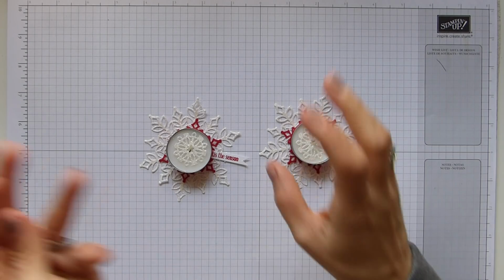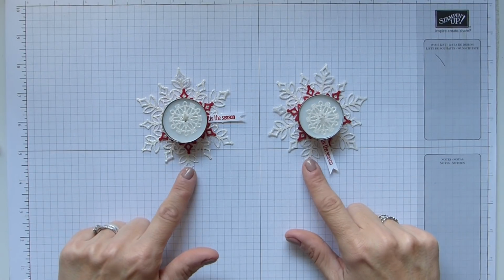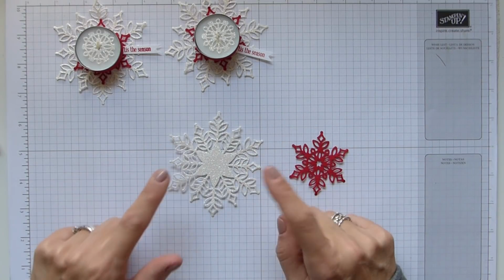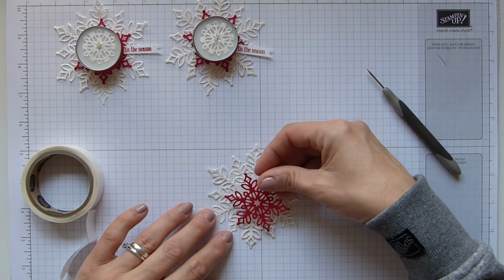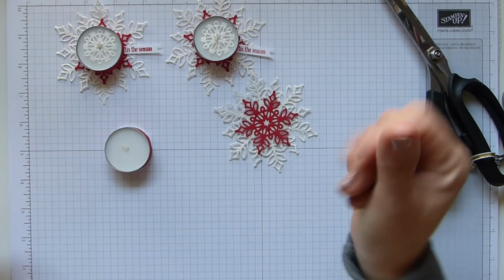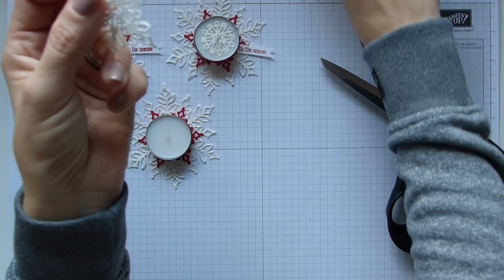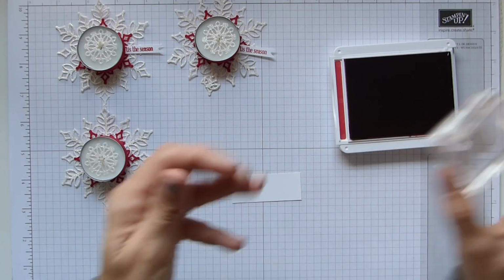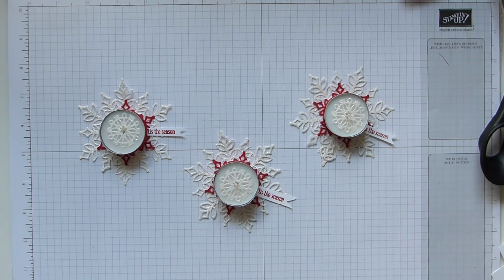Snowflake Tealights.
These beautiful Snowflake Tealights would make a great table decoration .